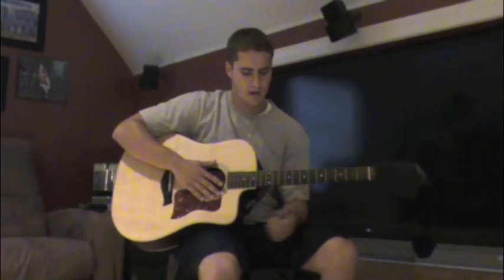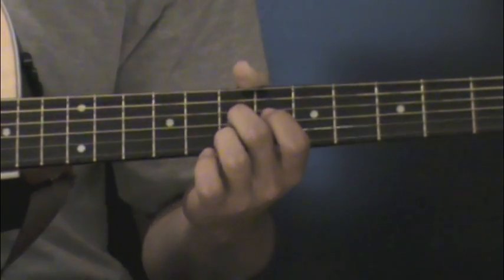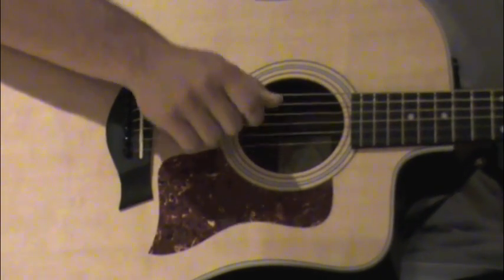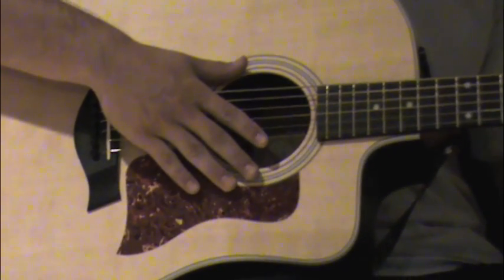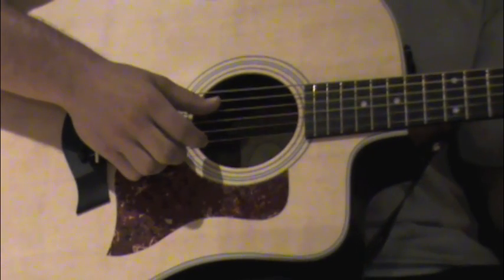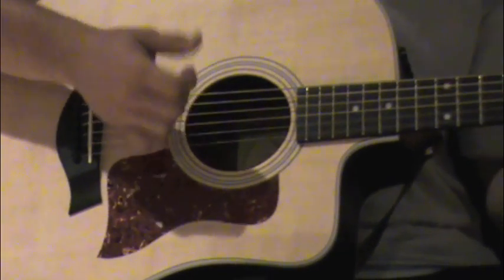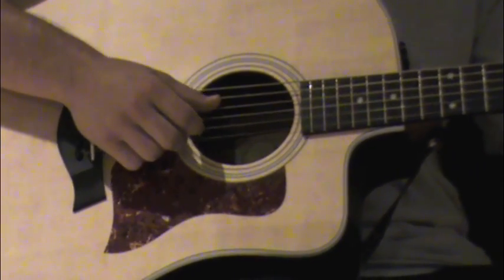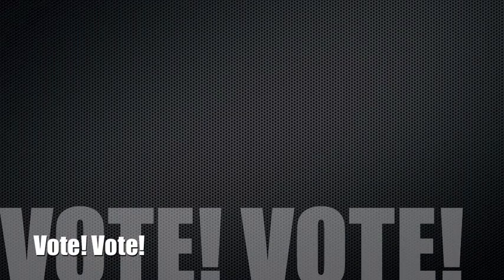Acoustic Guitar Lesson | John Mayer Finger Picking Technique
Acoustic Guitar Lesson #72 of 147 by Ovation Guitars. Learn John Mayer's finger picking technique on acoustic guitar. Ovation Guitar video contest.